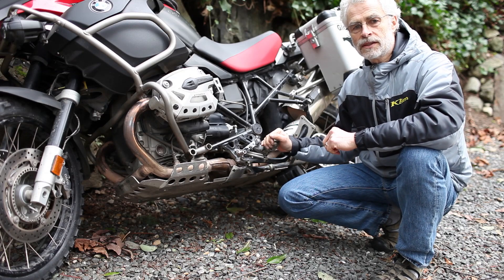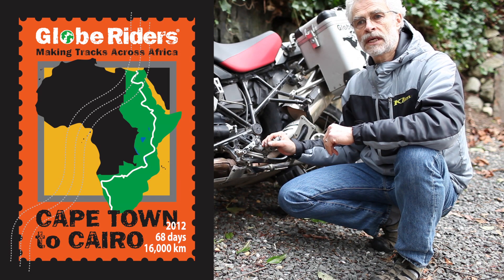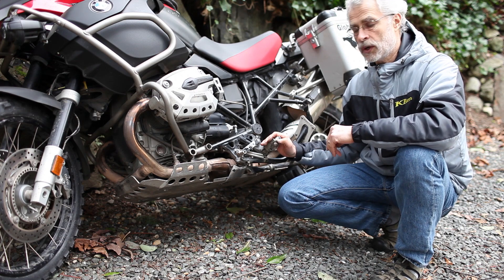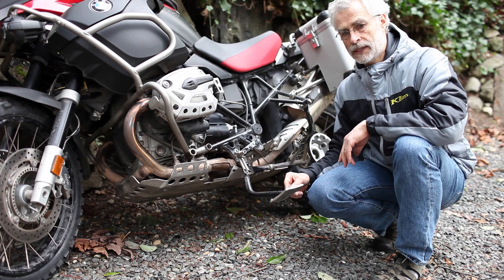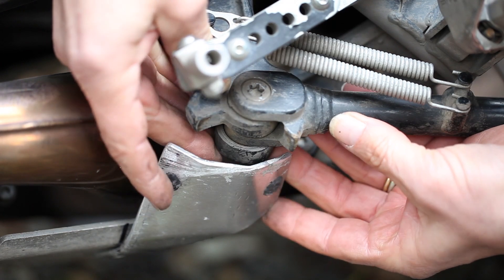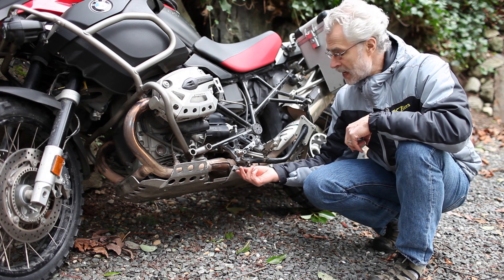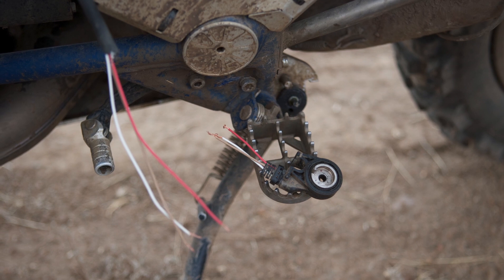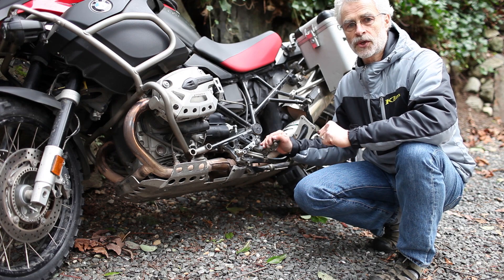BMW R1200GS Adventure side stand switch protection plate.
I have been waiting for 6 years now for someone to make a protection plate to defend the vulnerable side stand switch from being destroyed by rocks. BMW have not changed this switch and no aftermarket company have produced a protection plate for the side stand switch. After personally having had 4 different switches on 3 different bikes brake while riding I decided to make my own protection plate as I am heading for another ride in Africa. This time I will be riding from Cape to Cairo and there will be some rough roads. Hopefully my protection plate will work.
I have been very lucky that the side stand switch never broke as I were in a critical corner or while passing other vehicles. When the switch brakes the engine cuts out and dies and you better grab a handful of clutch when this happens.